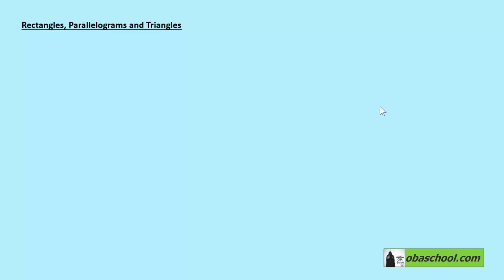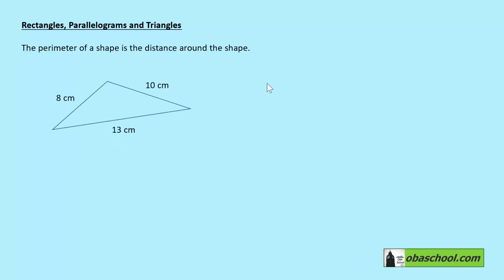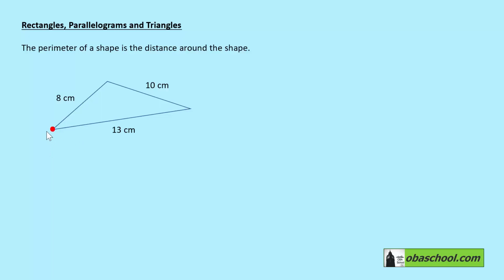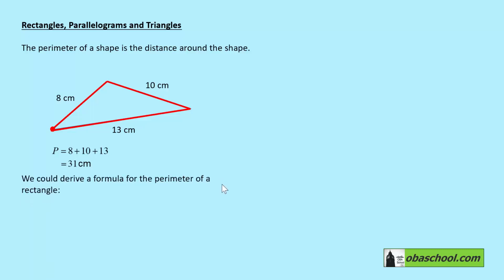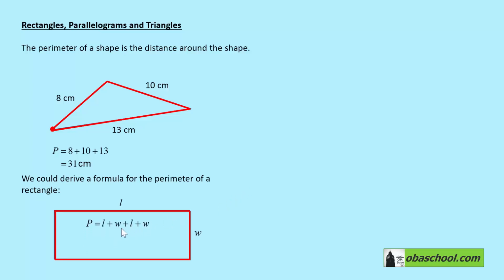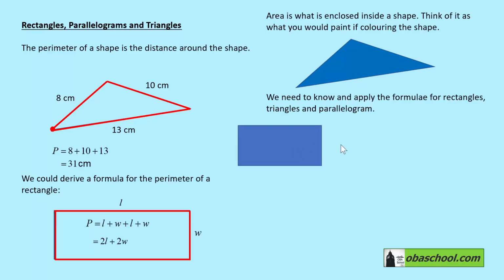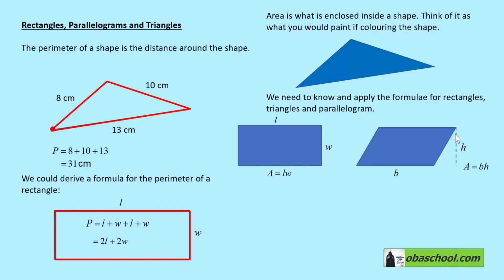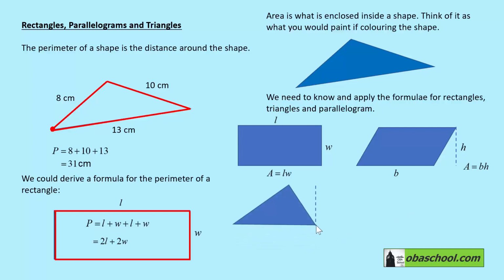Rectangles Parallelograms Triangles - intro